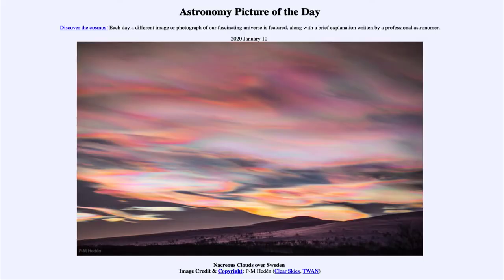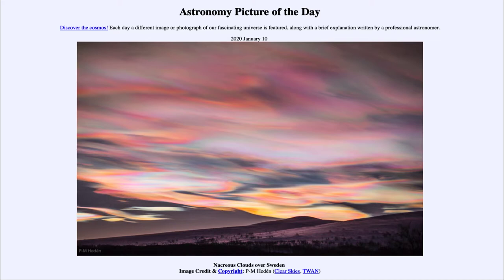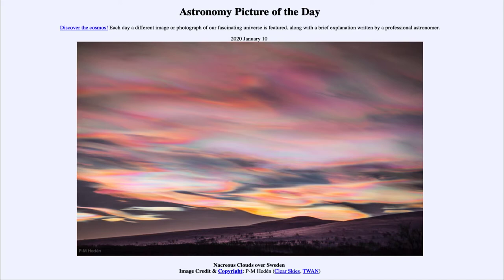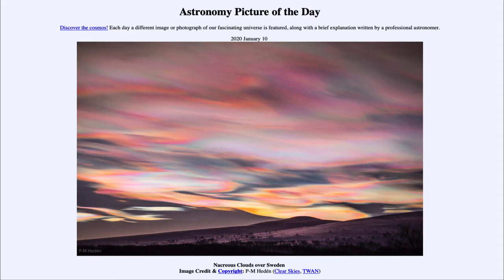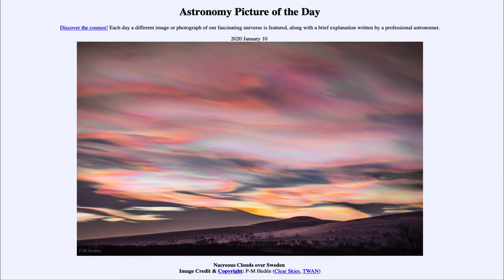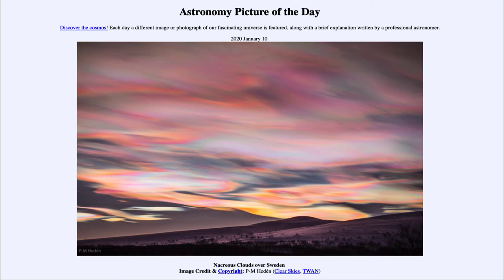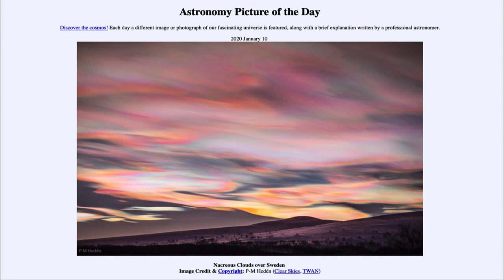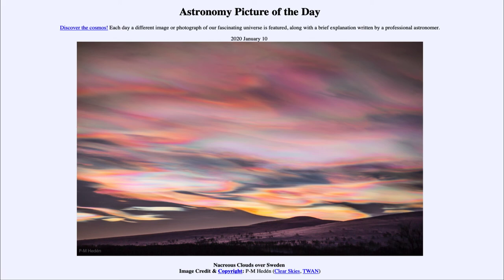2020 January 10 - Nacreous Clouds Over Sweden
In today's image, we see Nacreous clouds. These are clouds that occasionally form in the lower stratosphere and can shimmer with the iridescence of mother of pearl just before sunrise or just after sunset.